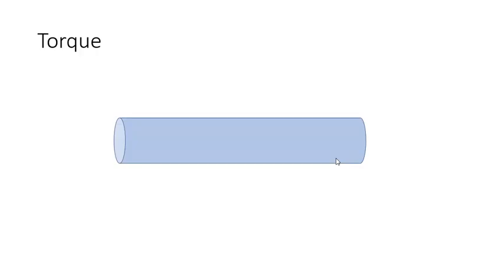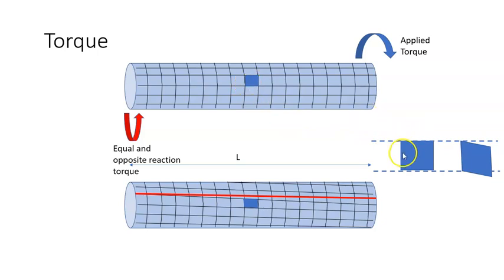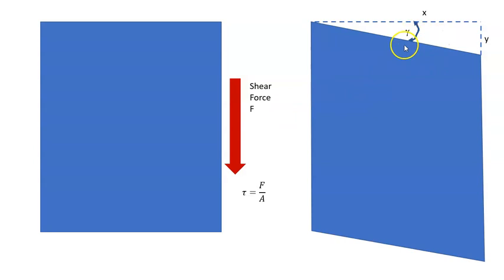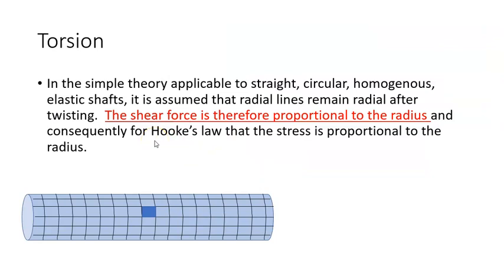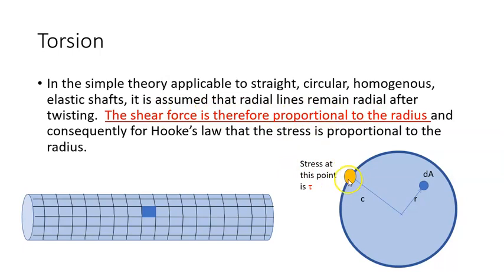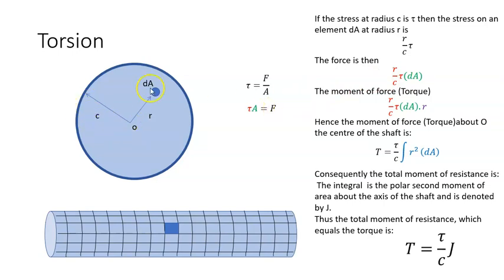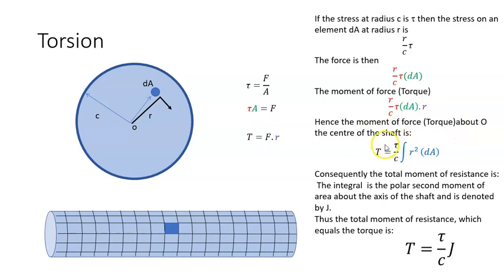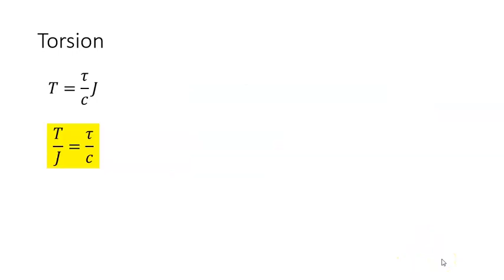Torsion - Derivation of Formula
This video derives the formula used for torsional engineering problems.